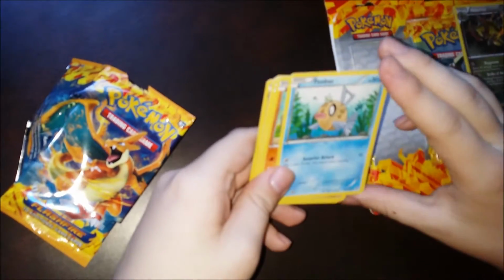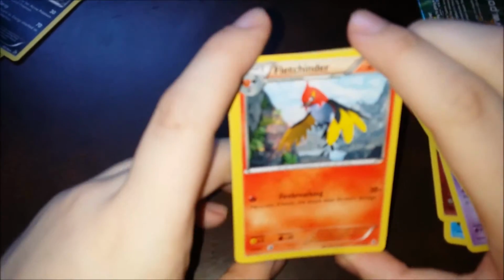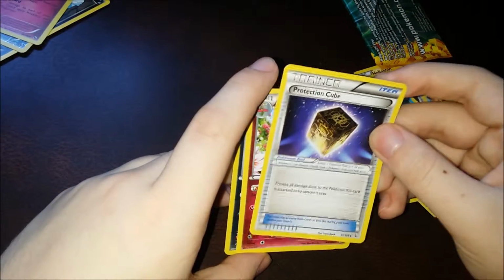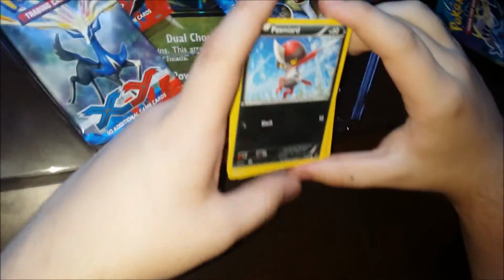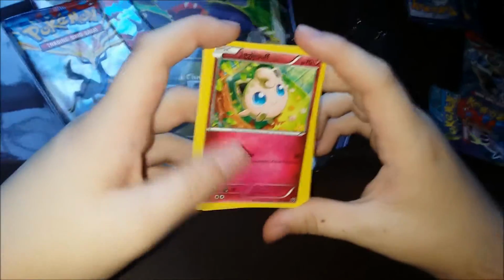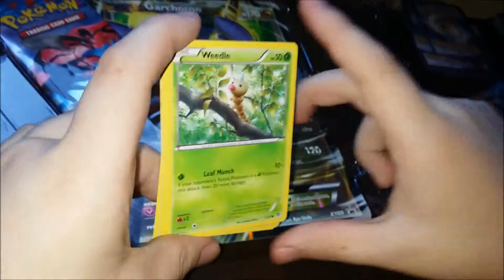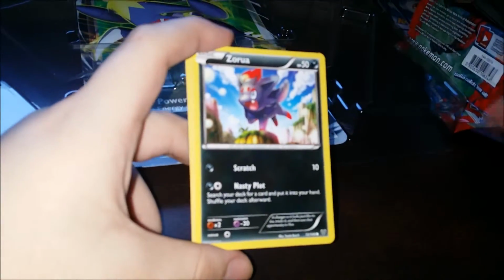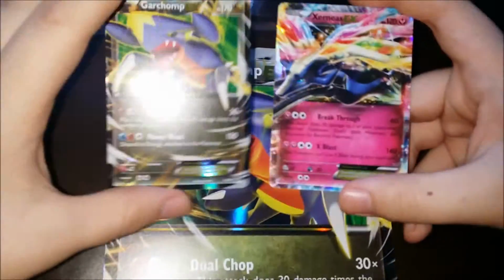Garchomp EX Box Opening + Flash Fire 3 Pack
I made this video well over a year ago, but I never uploaded it for some strange reason and I figured Pokemon's 20th anniversary would be the perfect time to do so, so here you go. Ft. "The Mysterious Camera Man" P.S. My hands are very shaky at the end.